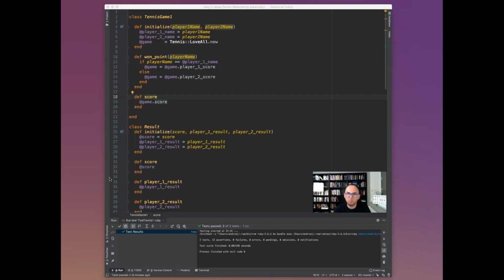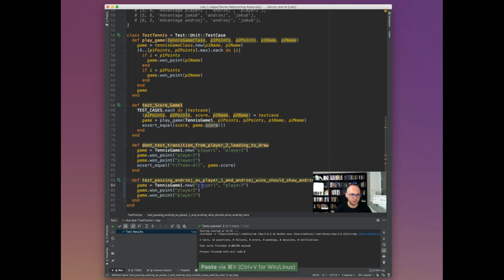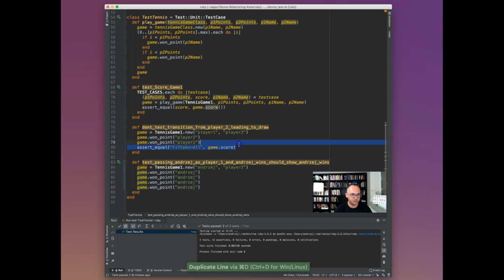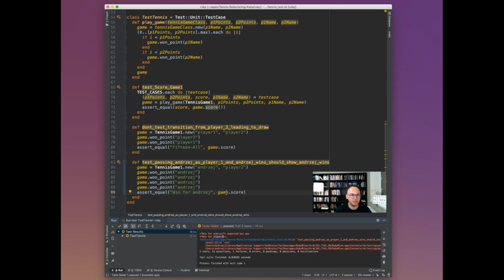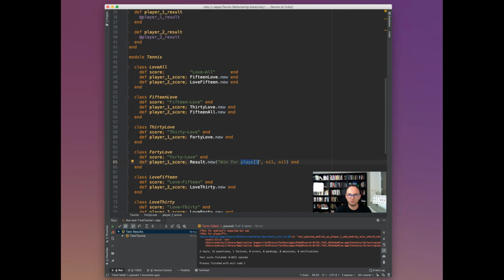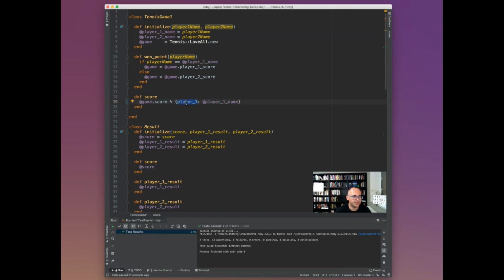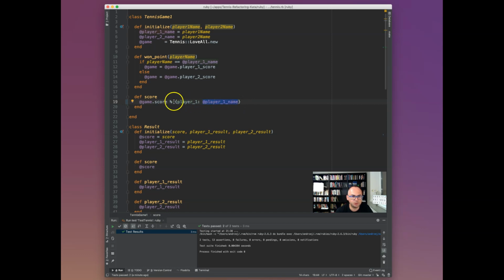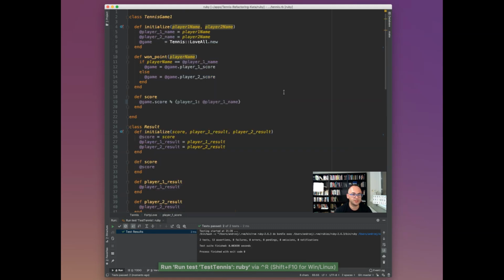Fixing a bug by using Ruby String interpolation (in a way you may not know yet)